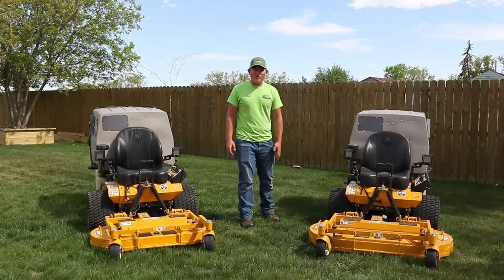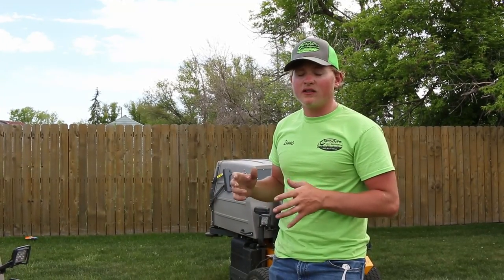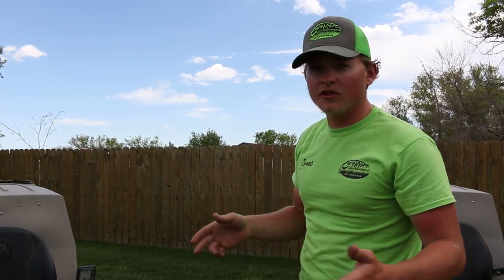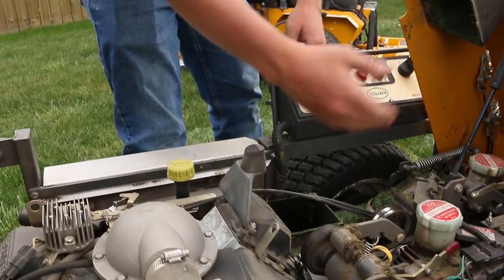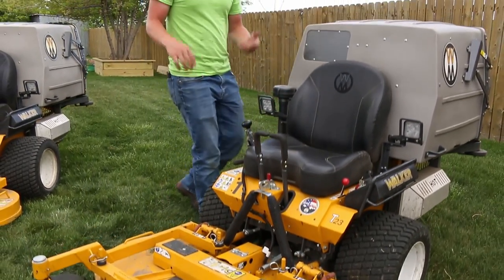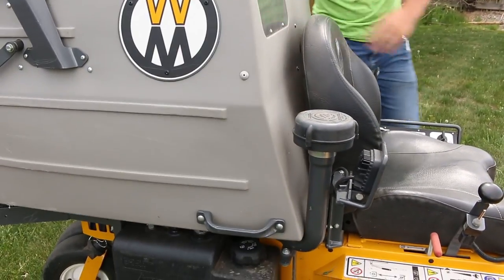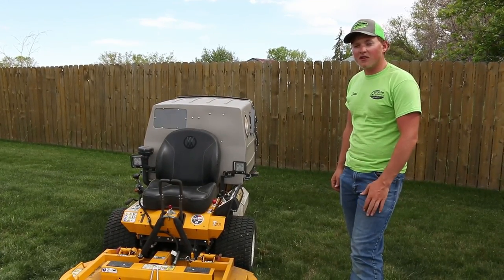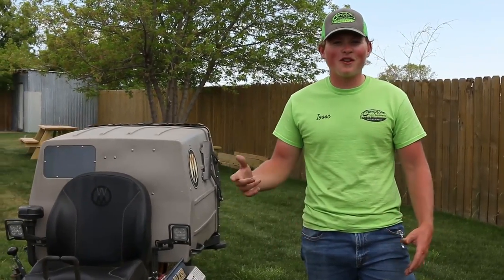New Walker 42" Deck + Walker T23 Explained